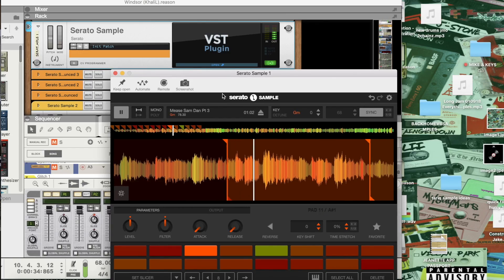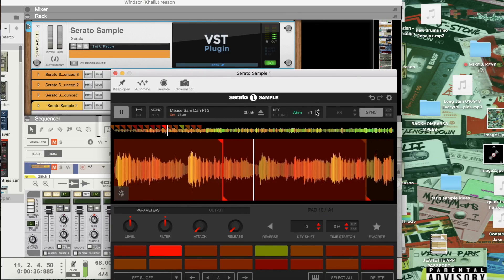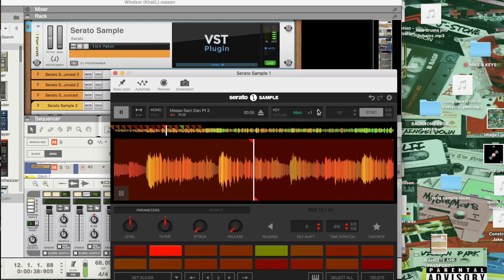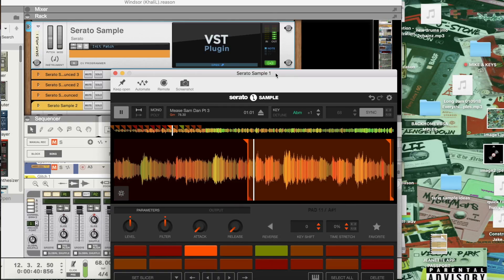Sample This: Mike & Keys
Our friends, Mike & Keys have been making good use of Serato Sample lately, using it for projects with Nipsey Hussle, Buddy, Redman and more. They recently came by our LA studio to show how they used it for a new Top Dawg Entertainment project.